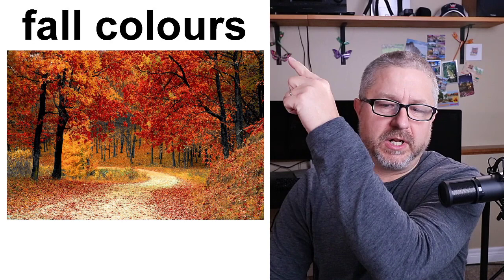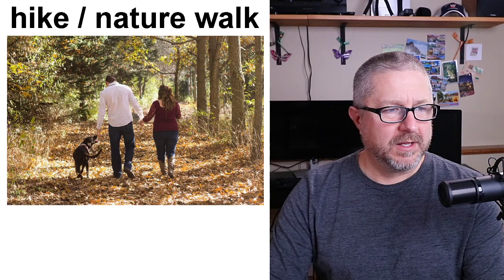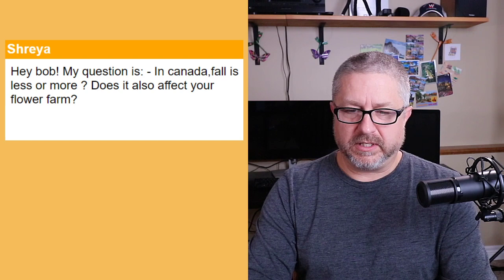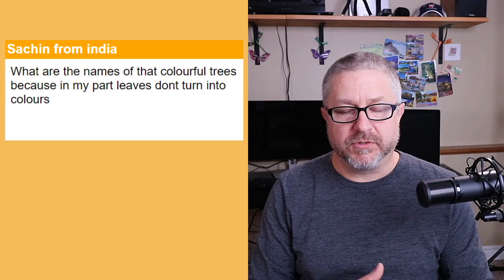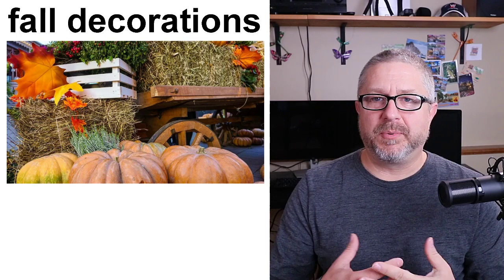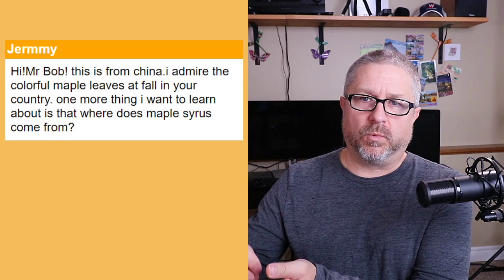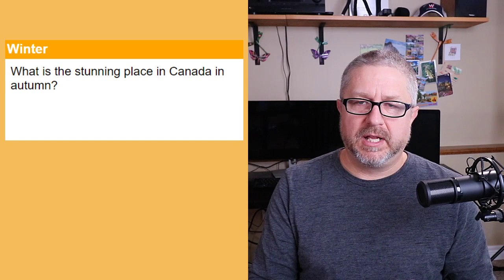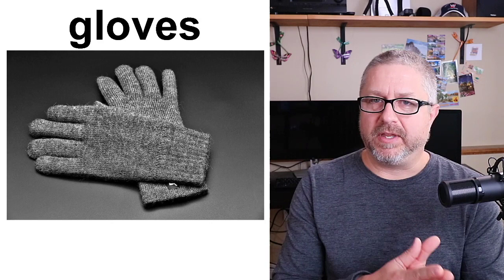Let's Learn English! Topic: The Season of Autumn / Fall 🍂 🍁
It's time for an English lesson about the season of fall / autumn. The leaves will start to turn colour soon and fall to the ground.  Pumpkins and other fall vegetables are almost ready. If you go to a coffee shop you can get things that are "pumpkin spice flavoured".

All of that reminded me that it was time to help you learn some English words and phrases about the season of fall (also called autumn).

I'm not ready for summer to be over, but it looks like fall is just around the corner!

I hope you enjoy this English lesson!

Becoming a member at every level has these benefits and perks:
1) For 15 minutes or more at the end of each live stream you will be able to participate in the "Members Only" chat.
2) A cool crown beside your name during live streams and when making comments on videos.
3) Your name in green during live stream lesson chat.
4) You will have access to a members only video each Wednesday called, "Wednesdays with Bob". These are behind the scenes bonus videos with full English transcripts for your listening practice.
5) A full transcript for every Tuesday video.
6) Access to a slower version of every Tuesday video with high quality audio and large easy-to-read English subtitles.
7) At least one worksheet for each Tuesday video to fill out while listening. (Great for Teachers!)
8) From time to time access to worksheets and games on Quizlet for each Tuesday video.

✅SEND ME A POSTCARD:

Smithville, Ontario
Canada
L0R2A0